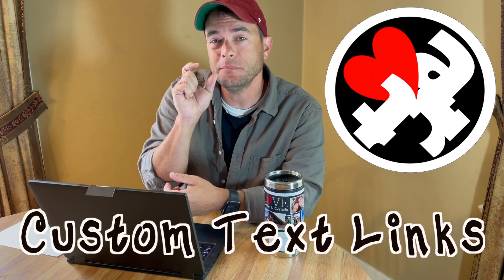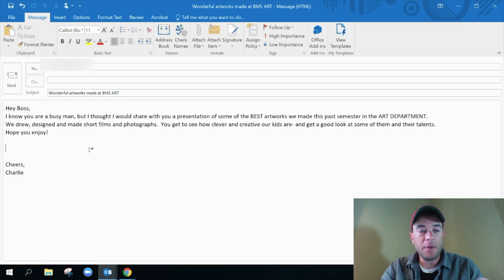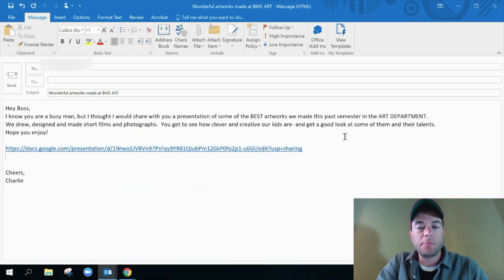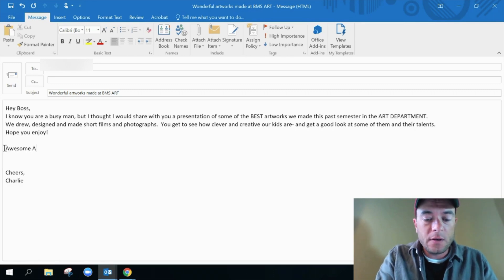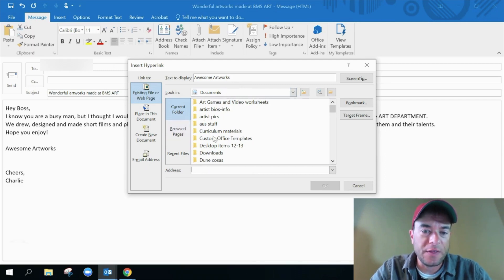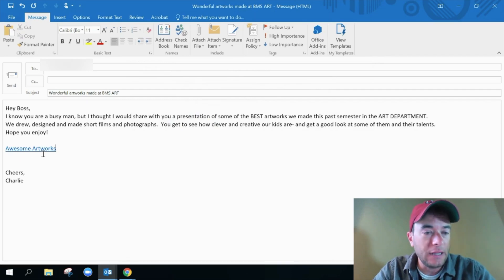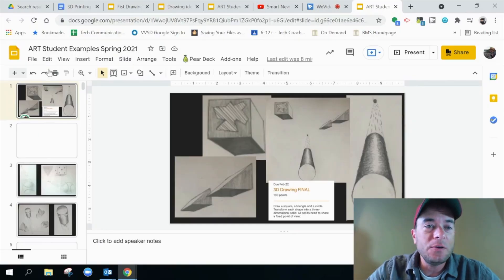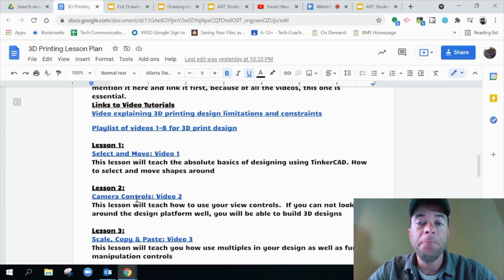Custom Text Links- For Emails, Documents and other Communications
Create custom links for all your technology needs!  This is a fast method to make your emails and documents look more professional.  Custom text links can be created in just about any platform using the method shown in the video.
Really describe what you are  linking to by creating a custom text link using any word or phrase.  Don't just use the ugly web address anymore!  Type in what you want to call the link and make it a hyperlink to any outside materials. Link to websites, videos, articles or anything else found on the Web.
Have you ever wondered how other people get this trick done?  They have a unique word or phrase made into a web link in their email.  It is a simple copy and paste trick.
This can help you in your Presentsations, Emails, Documents, Blogs and beyond.